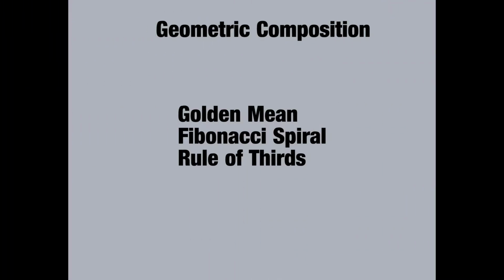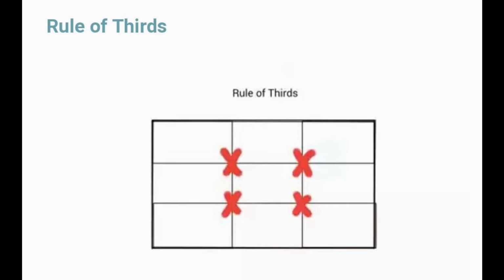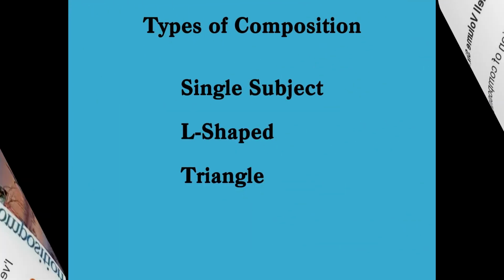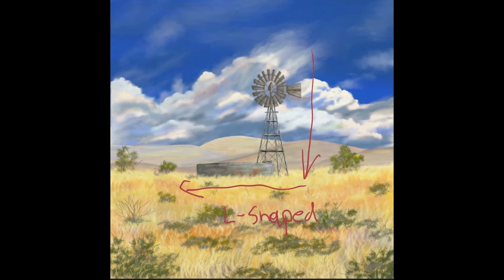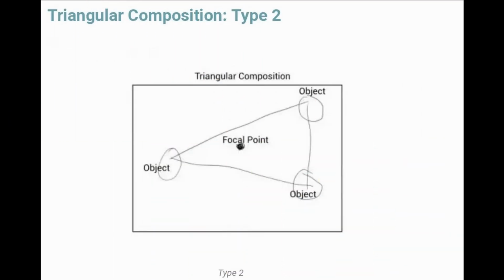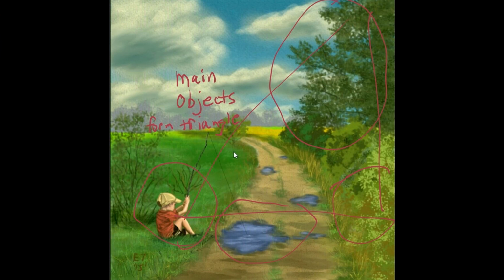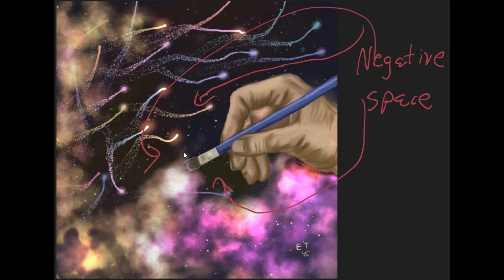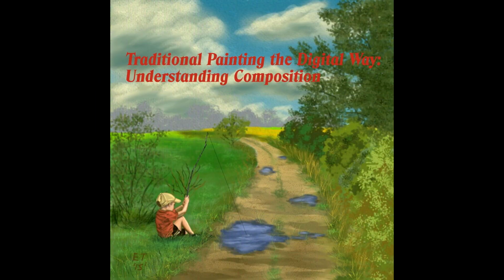Traditional Painting the Digital Way: Understanding Composition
Here is a brand new video in my "Traditional Painting the Digital Way" series. In this video, I will be discussing different types of compositions for your paintings and show examples of these composition types. I will also discuss some of my favorite books on composition.

Lessons in Classical Drawing: Essential Techniques from Inside the Atelier
Amazon US
Amazon UK
Amazon Canada

Classical Drawing Atelier: A Contemporary Guide to Traditional Studio Practice
Amazon US
Amazon UK
Amazon Canada

Paint Along with Jerry Yarnell Volume Six - Learning Composition
Amazon US
Amazon UK
Amazon Canada

The Fantasy Art Techniques Of Tim Hildebrandt
Amazon US
Amazon UK
Amazon Canada